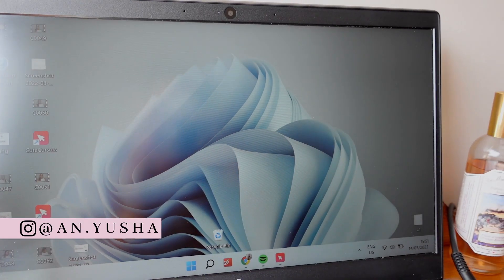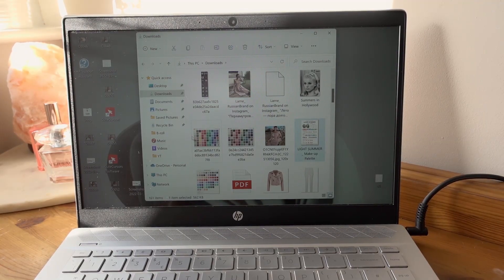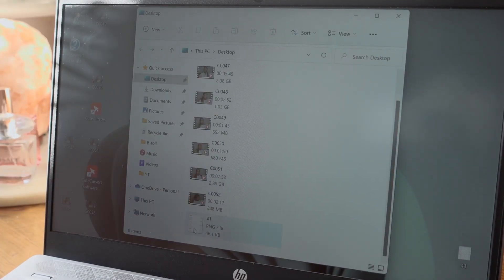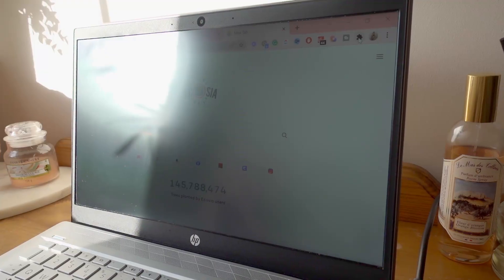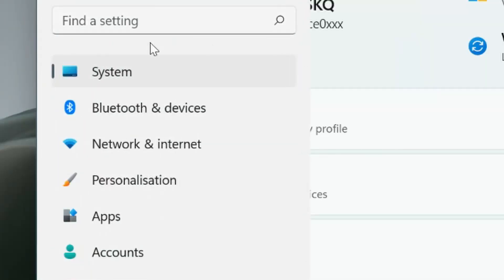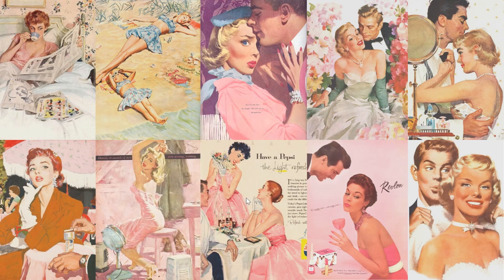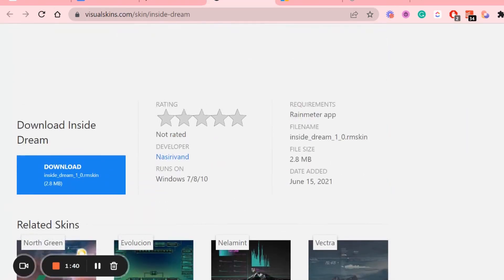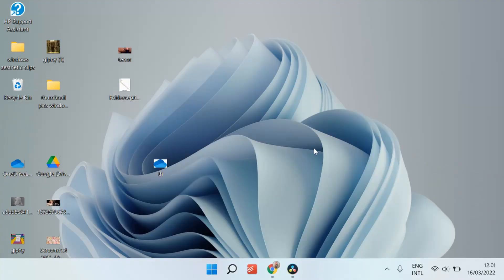🌼How To Make Windows 11 Aesthetic & Organized (Pro Tips)🌼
I hope you enjoyed this video about organizing and making your Windows 11 desktop aesthetically pleasing! After watching this video, I hope these organization and customization tips will help you achieve a nice and clean digital workspace and reduce your overwhelm! If you liked this video, check out The 7 Things You SHOULD Do When You’re Overwhelmed With Your Workload

CHAPTERS
0:00 How To Make Windows 11 Aesthetic & Organized (Pro Tips)
0:41 How to Declutter Your Digital Space
0:50 Emails Declutter & Organization
1:35 Downloads Folder
2:23 Desktop Declutter
2:50 Google Drive Declutter
3:15 Browser Bookmarks Declutter
3:40 Google Chrome Extensions
4:05 Computer apps and programs
4:33 Desktop Customization
4:55 Windows 11 Personalization Settings + Background
5:46 Hide Desktop Icons
6:15 Setting a Transparent Taskbar
6:36 Custom Desktop Clock
7:33 Custom Mouse Cursor

🙋🏼‍♀️ Who is Anyusha?
My name is Anna, and I am here to teach & inspire you how to get your life & business organized, reach your goals and get WAY more done than you ever thought you were even capable of. 🏹 I make videos about productivity, planning, and goal setting with the help of digital tools & apps.🌷
If you want to increase your productivity with the creation of a digital project planning setup and reach the goals you have set for your business or personal life, without feeling overwhelmed, consider subscribing & stay tuned! :)

🌠 Do you want to reach your biggest goals within half the time & need help setting up an organized digital planning system? Apply for my 1:1 program